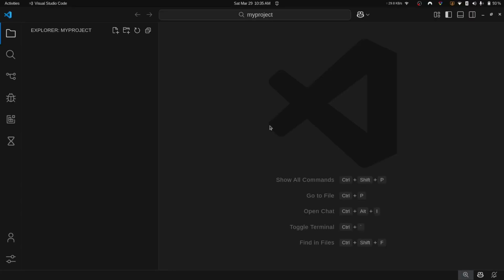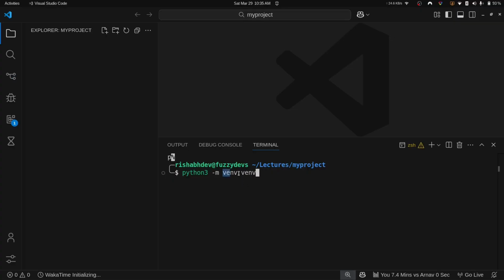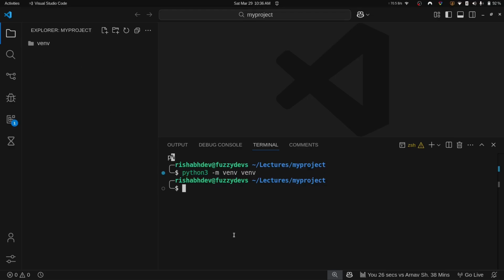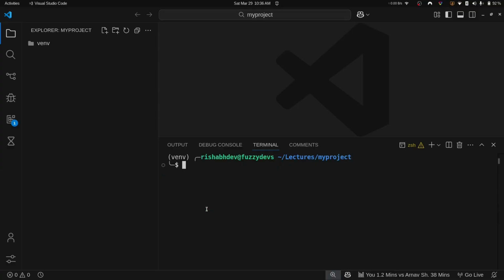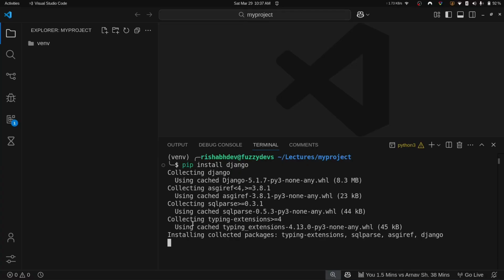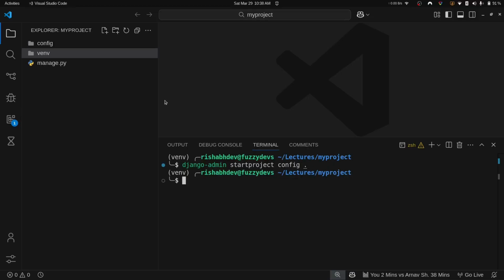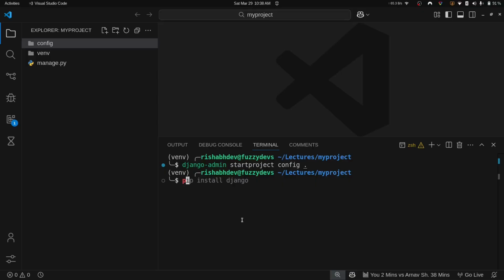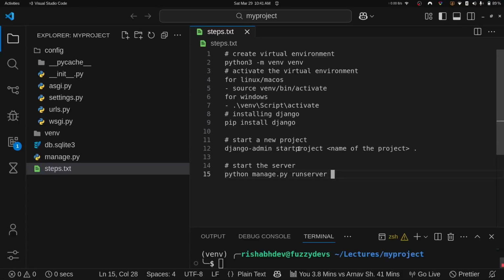Django Course - #01 Starting a Django Project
Welcome to this Django Crash Course! Whether you're completely new to Django or looking to strengthen your web development skills, this video is the perfect place to start.

🔹 What You'll Learn:
✅ What is Django and why it's so powerful
✅ How Django compares to FastAPI and Flask
✅ Key features and prerequisites to get started
✅ Step-by-step guide to setting up your first Django project

By the end of this course, you'll have a solid foundation to start building Django applications confidently.